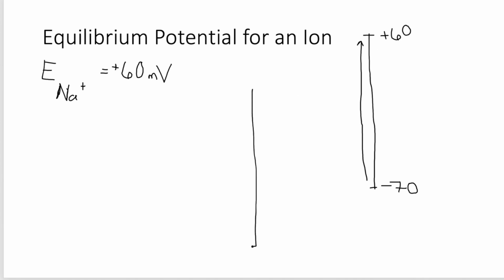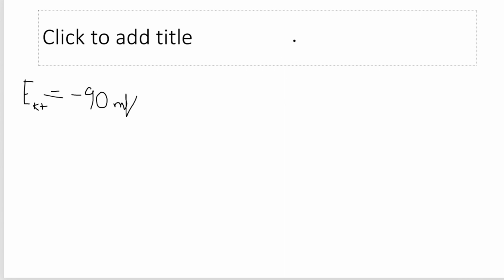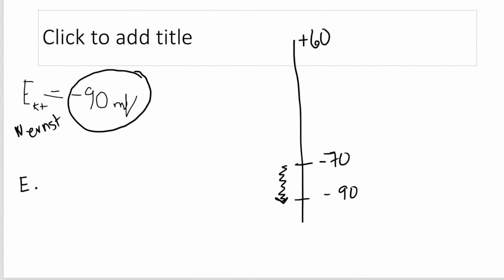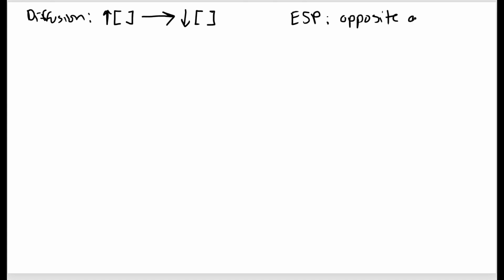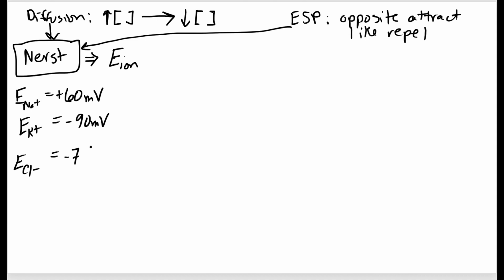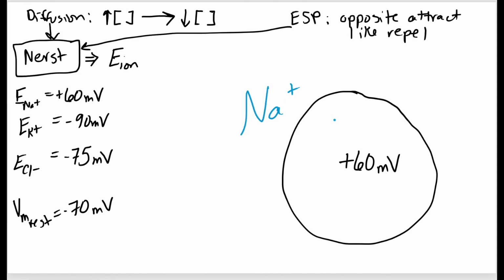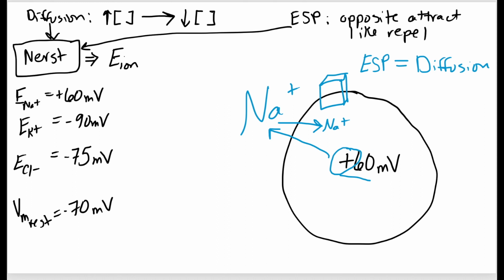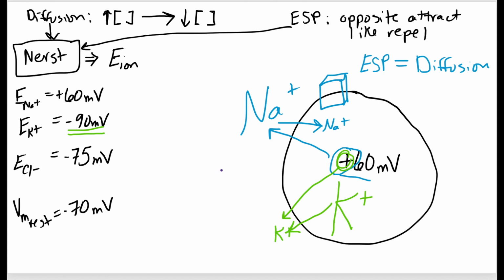01 Membrane Potential 2